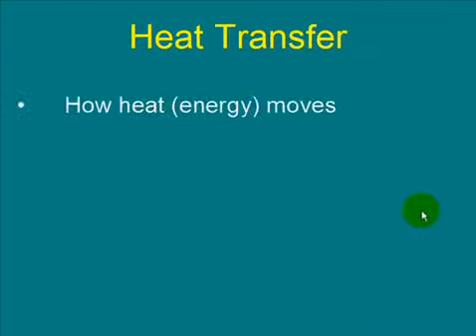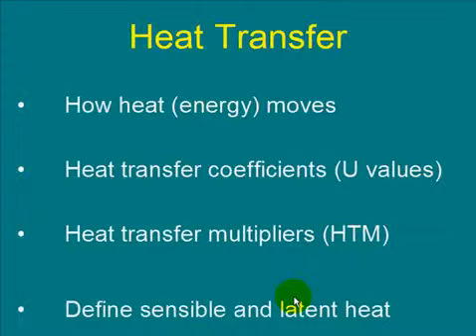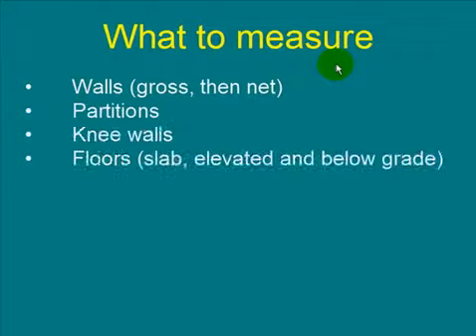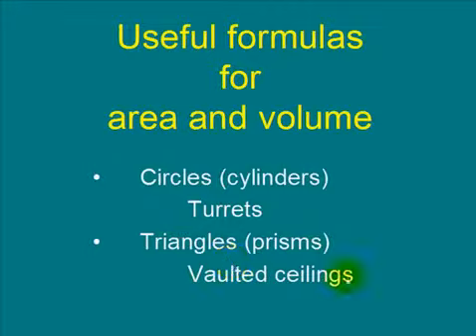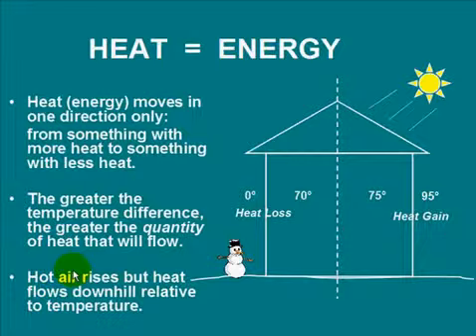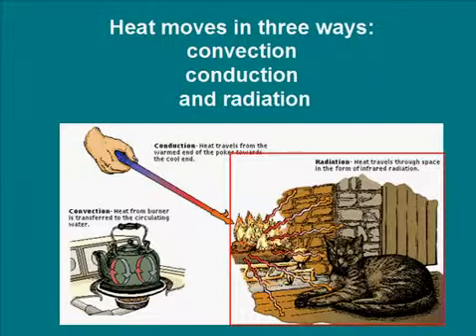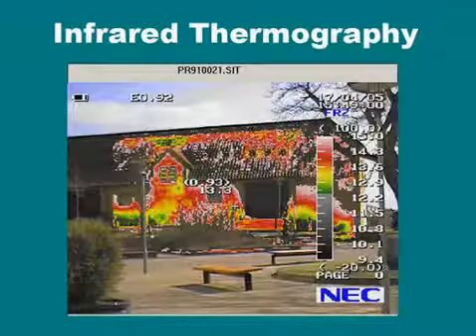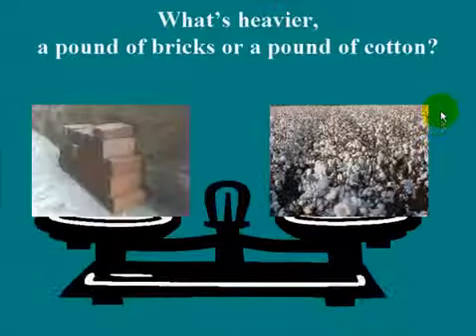Understanding Manual J HVAC Essentials